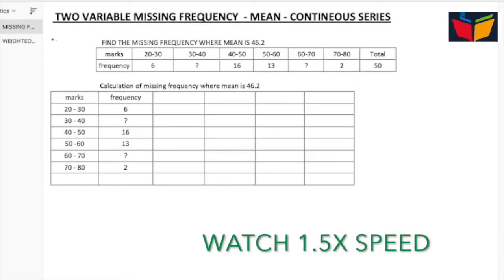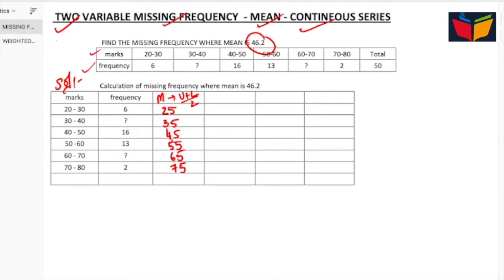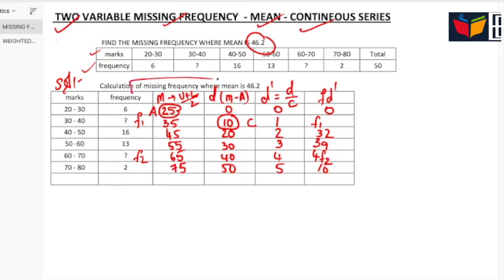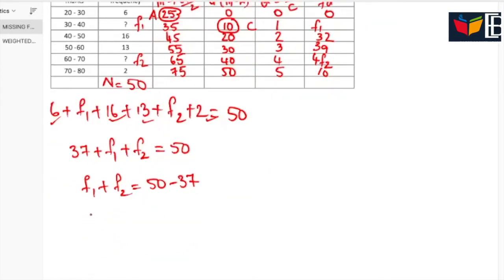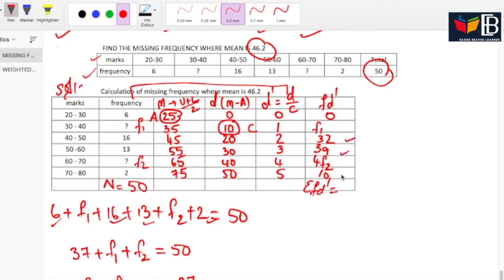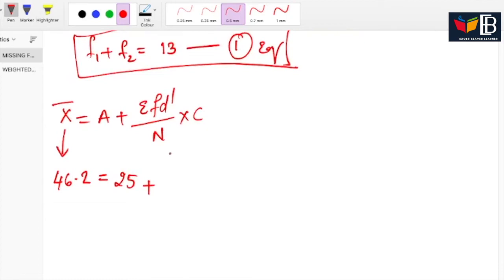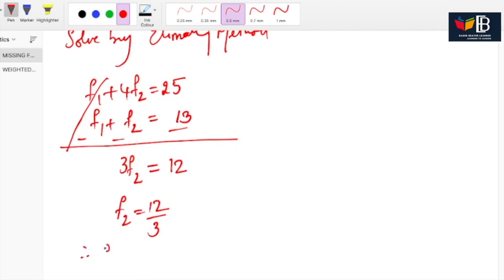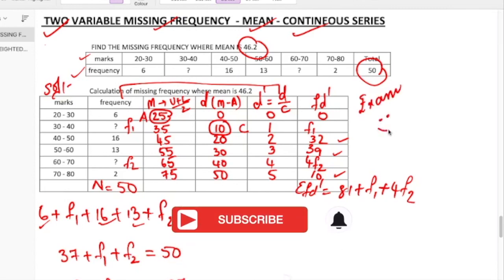CONTINUOUS SERIES TWO VARIABLE MISSING FREQUENCIES - MEAN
Eager Beaver learner is an online education channel for management, commerce, biology, chemistry, and maths related videos by Anjum and Fatima